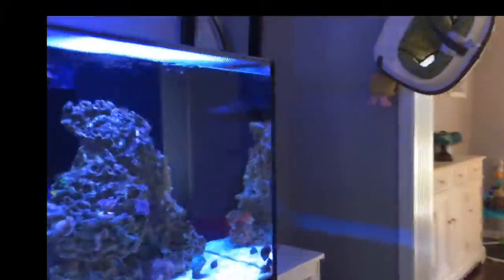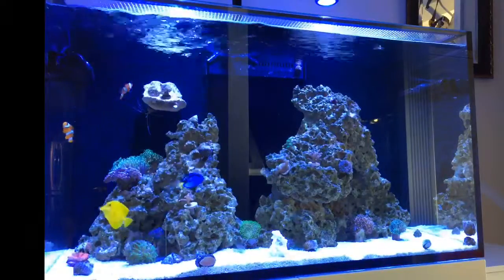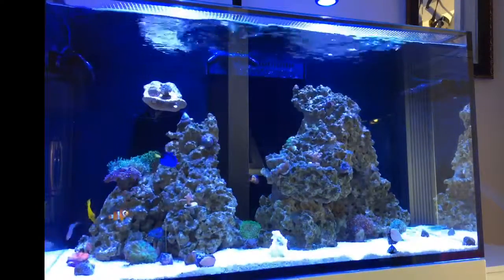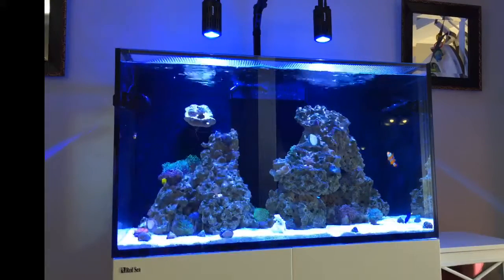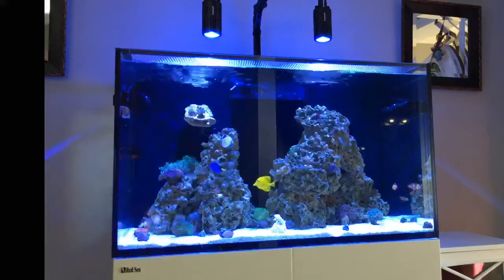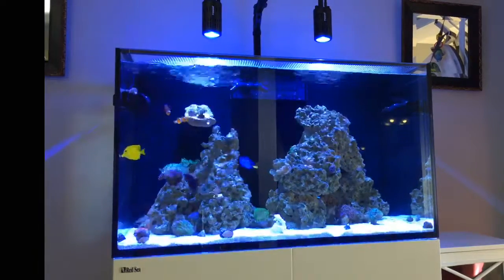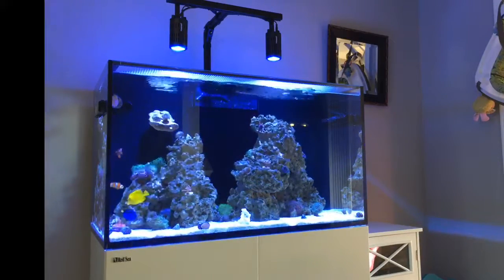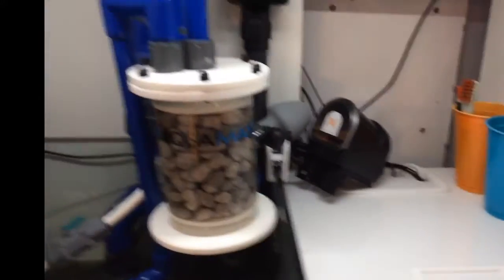Red Sea Reefer LIVE!!!!! (Replay)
Magnetic Cabinet Locks

DIY Screen Top Frame

Screen Top Netting

aPump Air Pump

Lee's Wooden Air Diffuser

Pond Matrix

Reef Octopus VarioS-6 Return Pump

2 Kessil A160WE's

Kessil A Series Mounts

Apex Classic

Neptune AFS

Apex Break Out Box

Nyos Quantum 120 SKimmer

Maxspect Gyre 230 w/ Advanced Controller

Maxspect Gyre 230 Pump Only

Sunblaster 2' T5 Fixture

Sunblaster 3' T5 Fixture

Custom Blue Tide Acrylics ATO Container